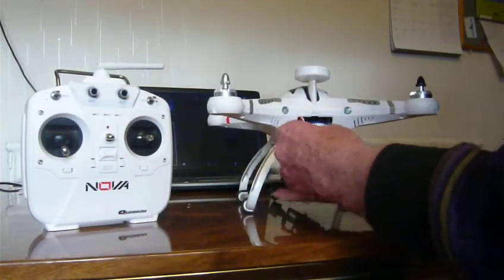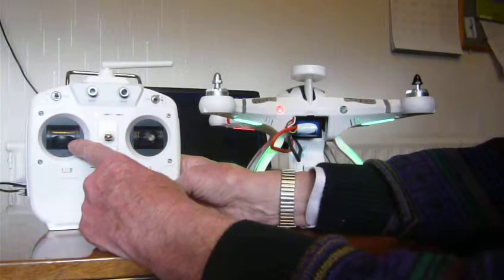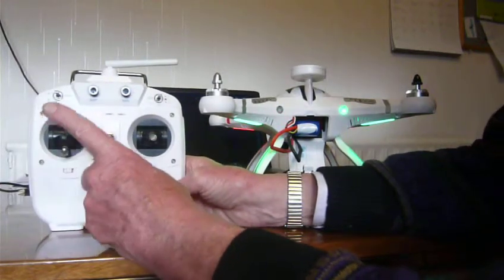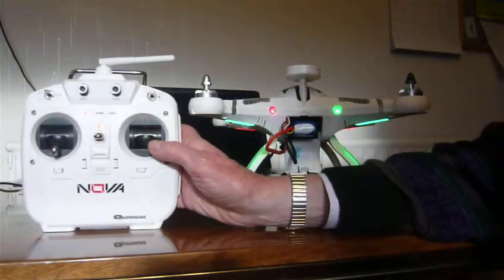Quanum Nova not arming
Great fun this quad but never got it to hover perfectly, no matter how many times I re-calibrated the quad and the transmitter. Also calibrated the esc's, to no avail. Increasingly failed to arm the motors and the answer to this is at the end of the video.